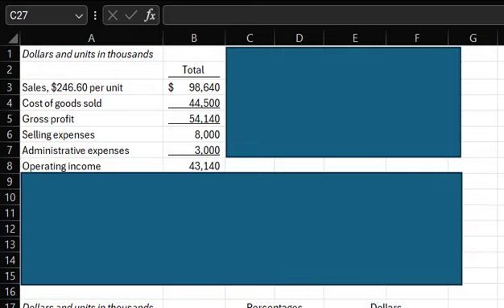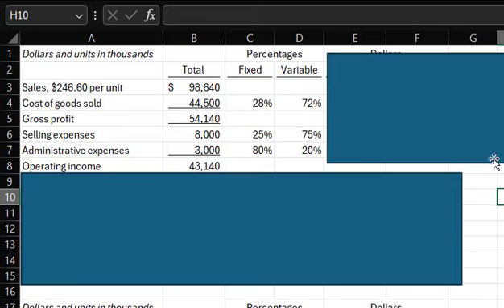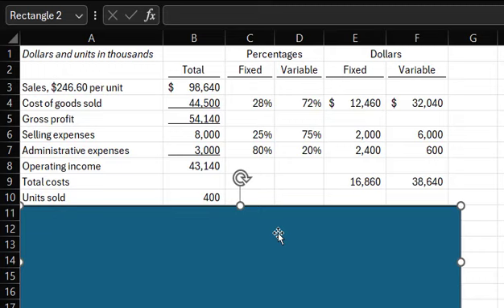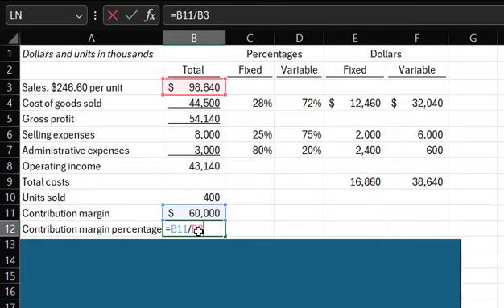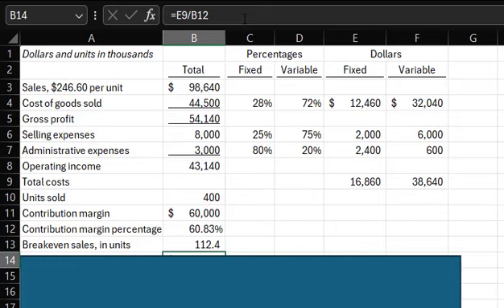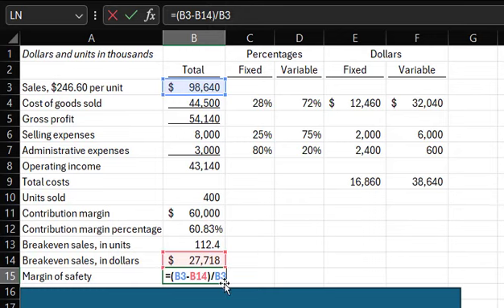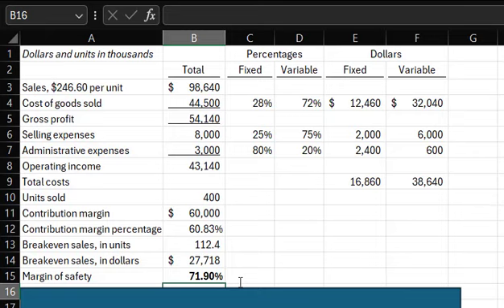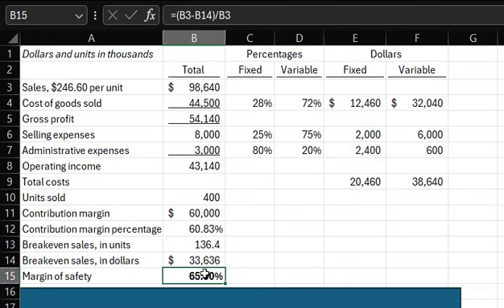Margin of safety with expansion and breakeven